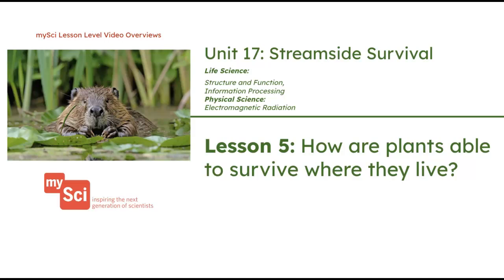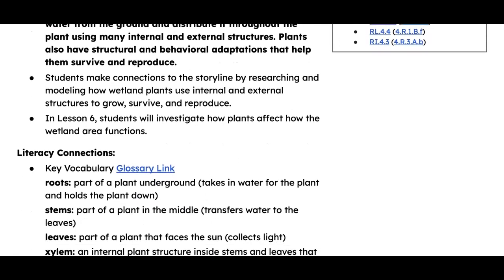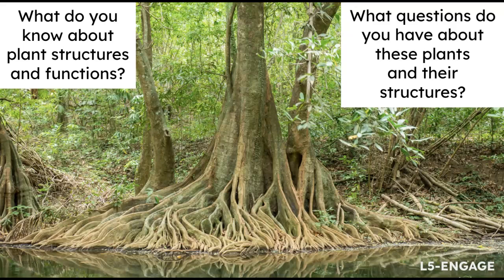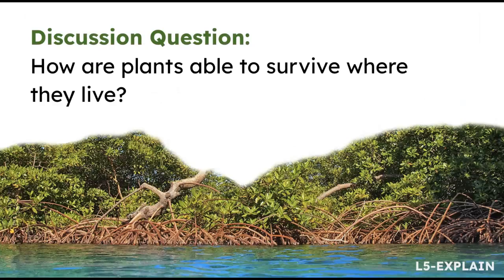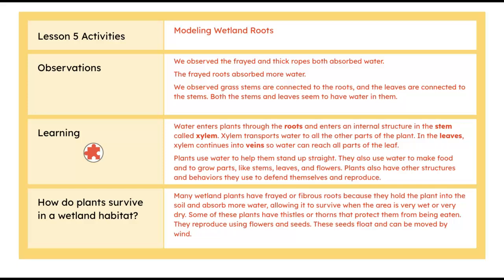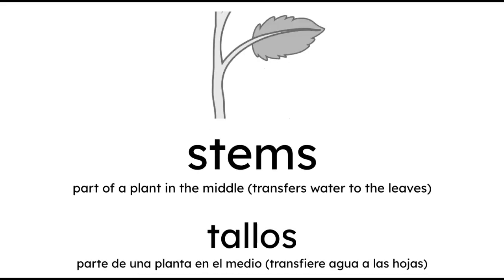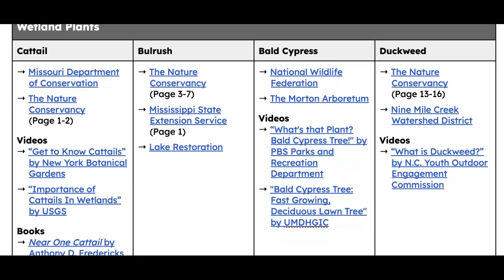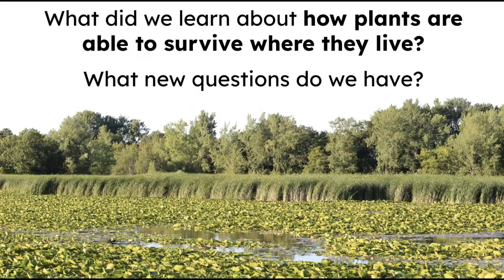Unit 17 Lesson 5 video